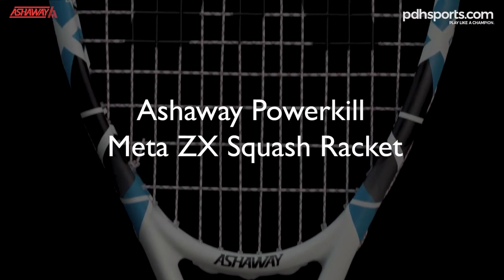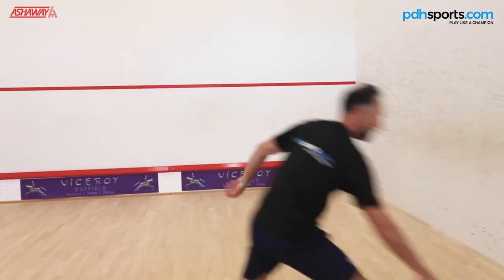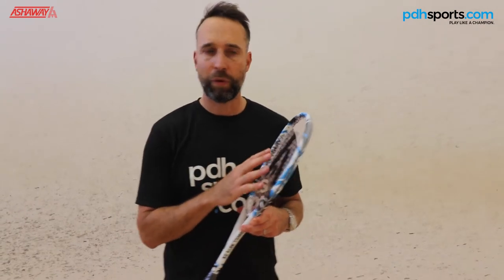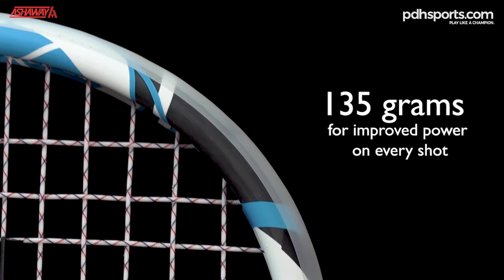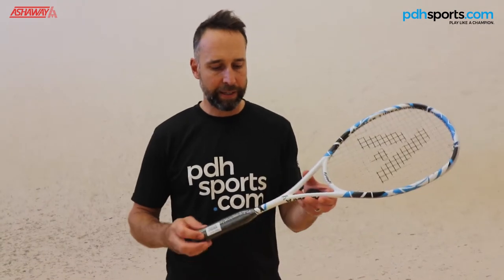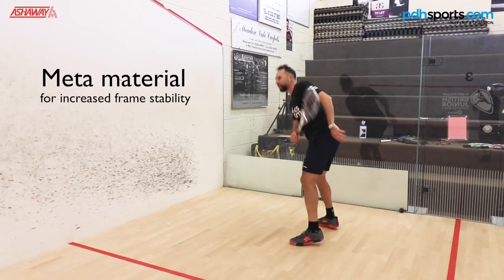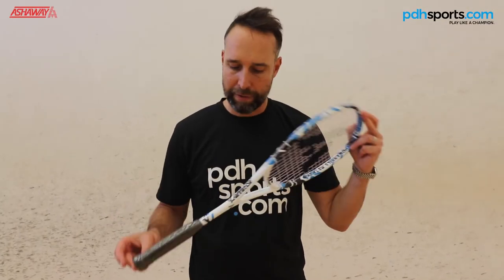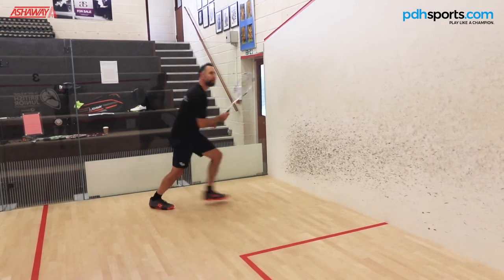Ashaway Powerkill Meta ZX Squash Racket Review by pdhsports.com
"This is an awesome racket!.. Lots of power and great for control"
Features Meta material for increased frame stability
Comes pre strung in high performance Ashaway Supernick XL string
135grams STRUNG for improved power on every shot

With the new Meta graphite technology, this stronger, carbon graphite, allows for toughness and power. The Meta material in the frame, allows the racket to remain stable in the player's hand on every stroke and heavily reduces vibrations. The lack of energy loss due to minimal vibrations and distortions, leads to more power for its user. The meta material is positioned in the head of the frame to provide increased torsional resistance for control and power, even off those off centre shots.

This frame is designed for use by the intermediate to advanced player and is currently used on the PSA Tour by Ashaway sponsored player, Alicia Mead, ranked 88 in the world, (July 2022) and based at the Edgbaston Priory Club.